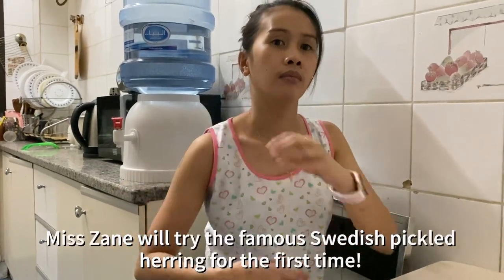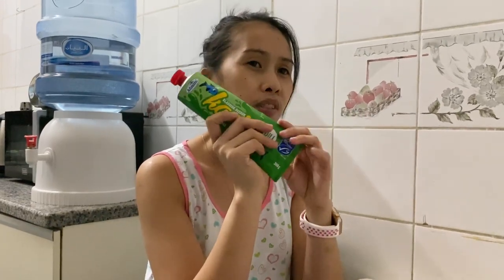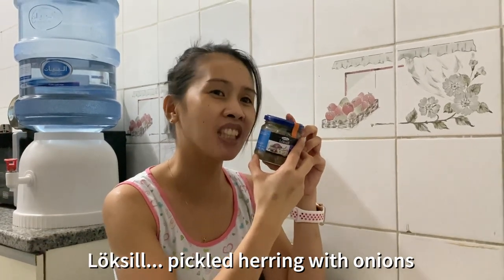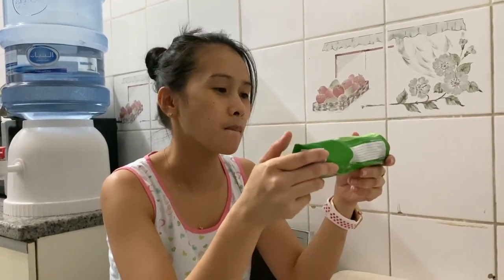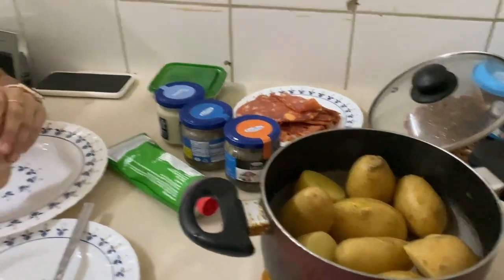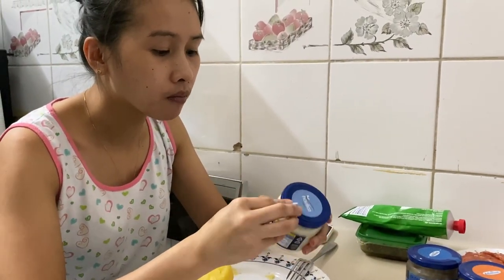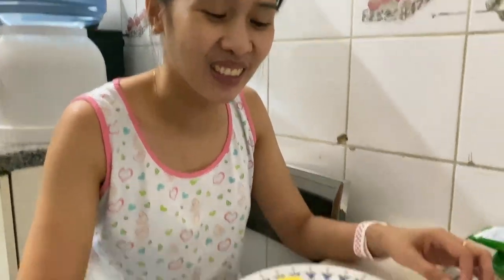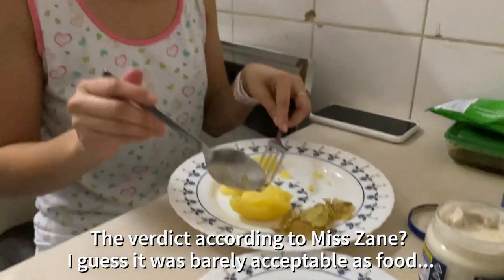Filipina trying Swedish pickled herring for the first time!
Pickled herring is typical for Sweden and really loved by many Swedes. You preferable eat with new boiled potato and traditionally you also can eat with a shot of alcohol, called snaps. Approved by Miss Zane, yes or no??